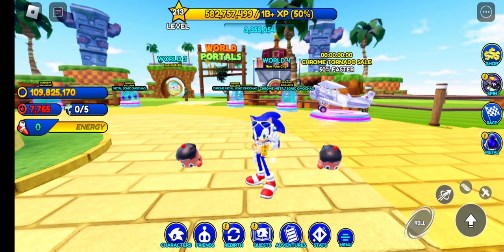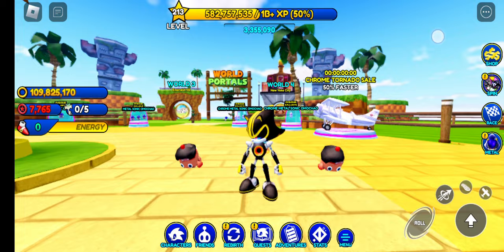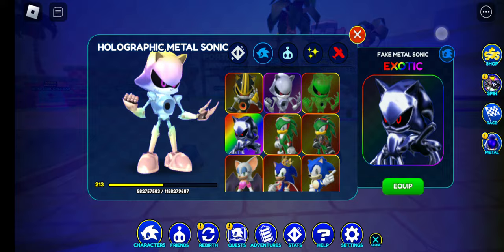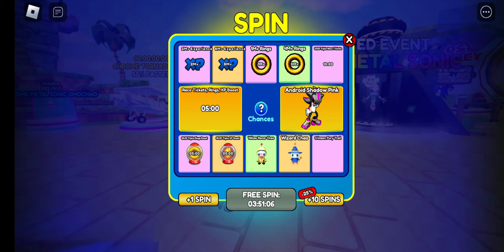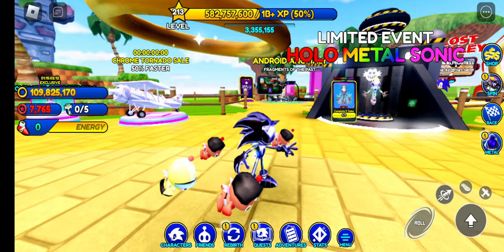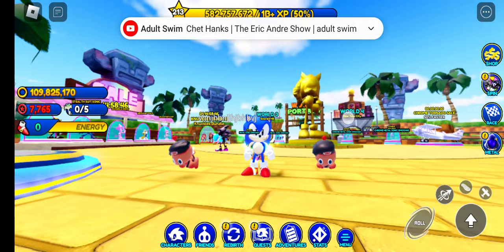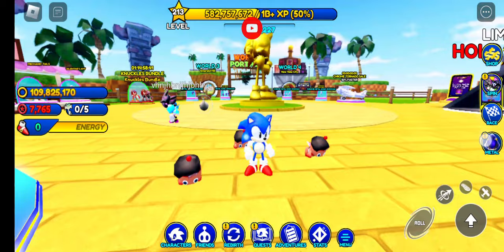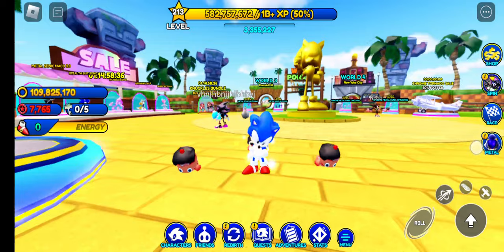every skin in sonic speed simulator part 2